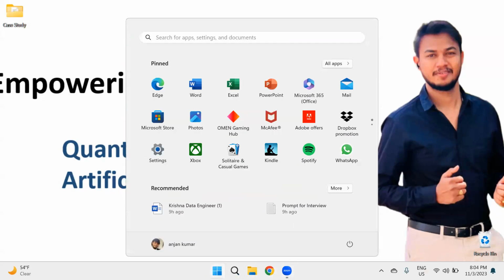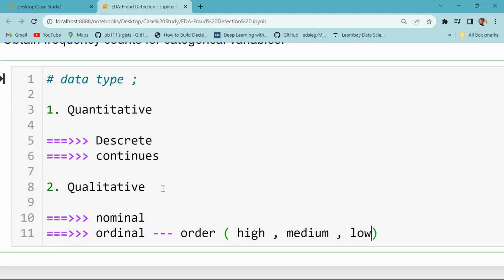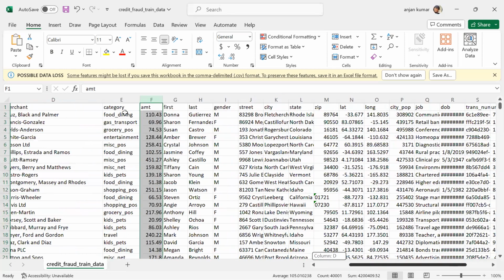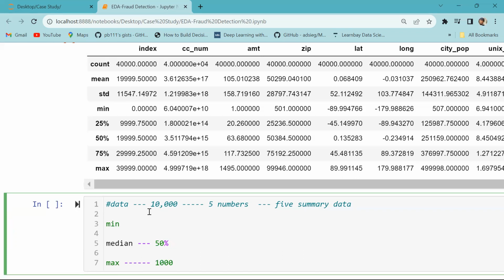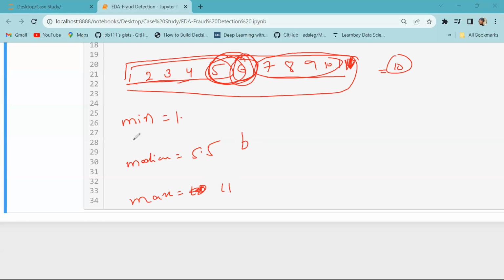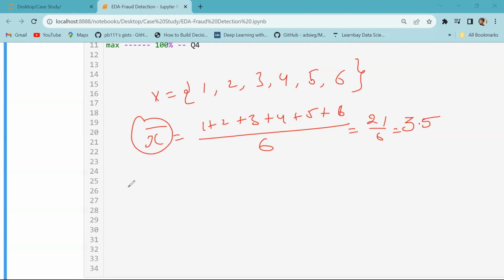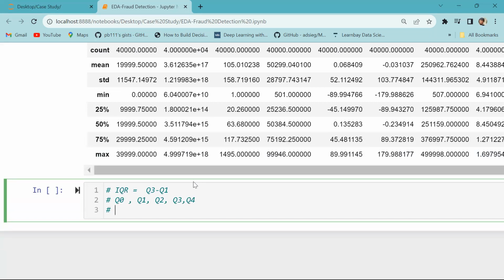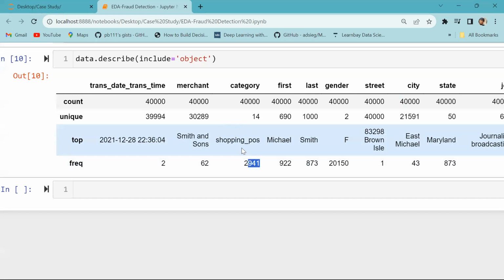👉 Descriptive Statistics in Data Science | Mean, Median, Mode, Variance & More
📊 Understand Descriptive Statistics for Data Science Success!
In this video, we dive deep into Descriptive Statistics, a core concept in Data Science and Analytics. Learn how to summarize and describe datasets using key statistical measures. We'll cover:

✅ Measures of Dispersion (Variance, Standard Deviation, Range)
✅ Visualizing Data Distributions

Mastering Descriptive Statistics is essential for effective data analysis, EDA, and building reliable Machine Learning models.